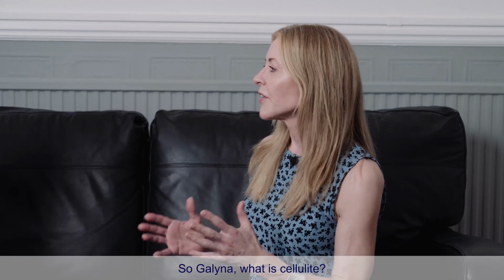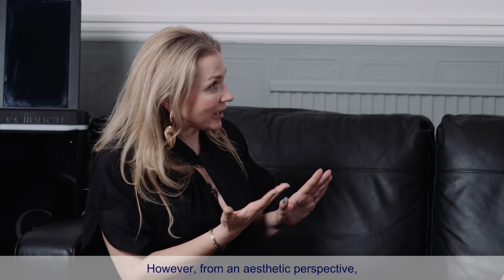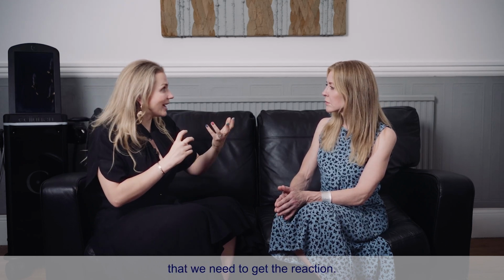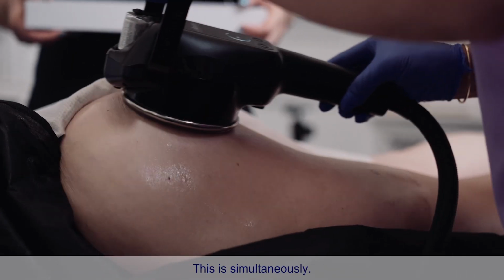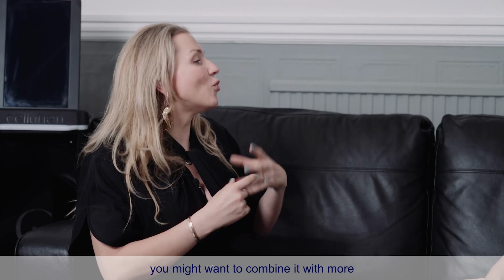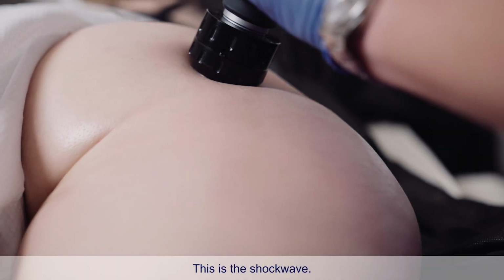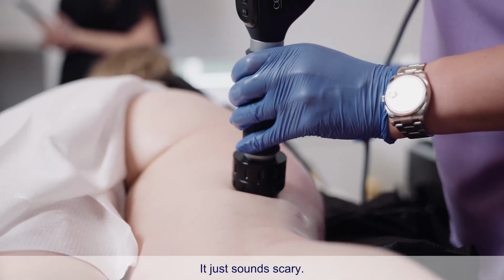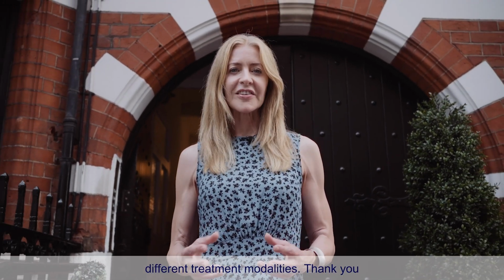Cellution Treatment with Dr Galyna Selezneva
Discover Cellution, the latest groundbreaking device transforming cellulite treatment. In this exclusive visit to the Dr Rita Rakus Clinic, Dr Galyna Selezneva explains how Cellution combines four advanced technologies—thermal, mechanical suction, cosmeceutical infusion, and shockwave therapy—into one device to target cellulite, tighten skin, and enhance lymphatic drainage.

Key highlights include:
✨A groundbreaking device that combines four advanced technologies to tackle cellulite, tighten skin, and improve lymphatic drainage.

✨ A behind-the-scenes look at how the Cellution treatment is applied under the expert guidance of Dr Galyna Selezneva.

✨Detailed explanation of the four technologies: thermal therapy, mechanical suction, cosmeceutical infusion, and shockwave therapy, and how they work together for optimal results.

✨Insights into the effectiveness of the Cellution treatment, showcasing its potential to transform skin health and appearance

Looking to achieve smoother skin and effective body contouring? Hit the link below to learn how Cellution delivers outstanding results, helping you feel confident and radiant while offering a cutting-edge, efficient solution.

CHAPTERS:
0:00 - Introduction
0:24 What is Cellulite?
1:25 What is Cellution?
2:43 Cellution in action
3:43 Who is Cellution good for?
4:11 What can we do at home support the treatment?
5:38 The wellness aspects of Cellution